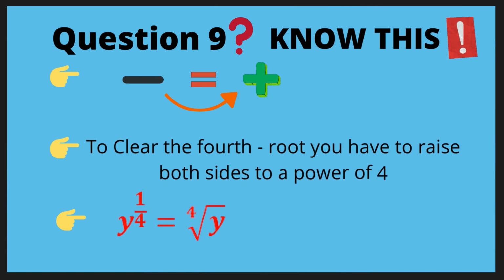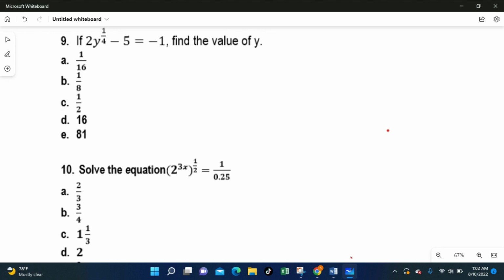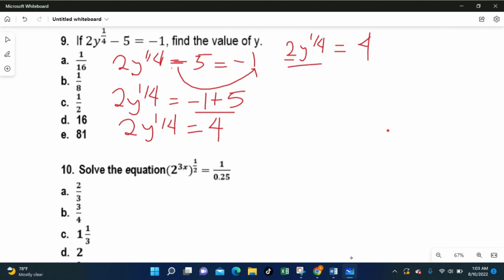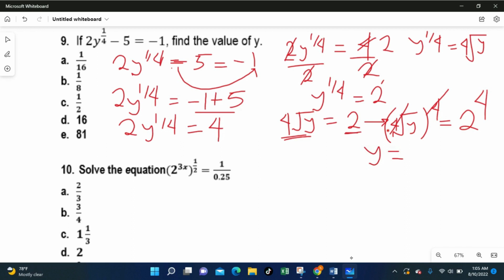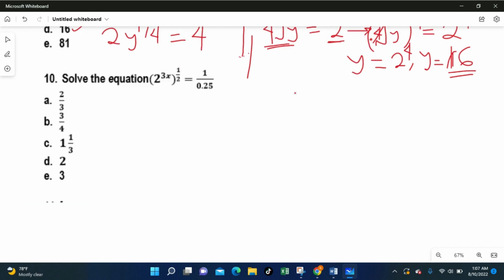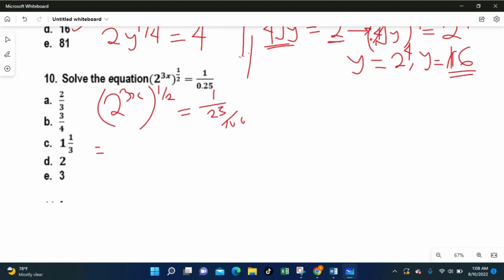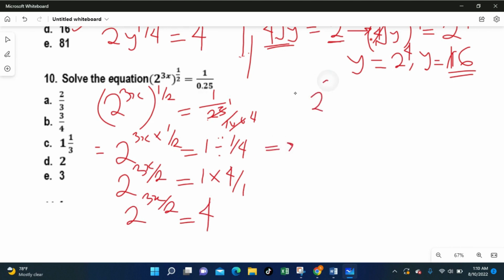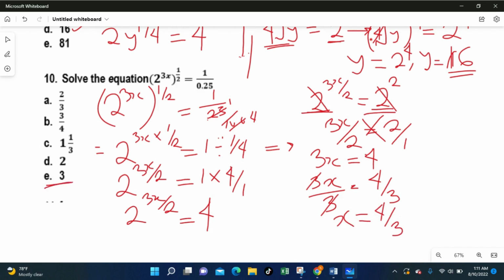EQUATION WITH FRACTIONAL POWERS | SOLVE FOR X & Y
Equation with fractional powers | Solve for x and y. This video will teach you how to solve equations involving fractional powers. to DOWNLOAD a copy of our combined JAMB textbook.

Want to know more about JAMB's Use of English? READ

New Track Mathematics Video is a channel that guides students sitting for internal and external exams on what they need to do to pass their exams in one sitting. We give tips that are practical and that can be applied.